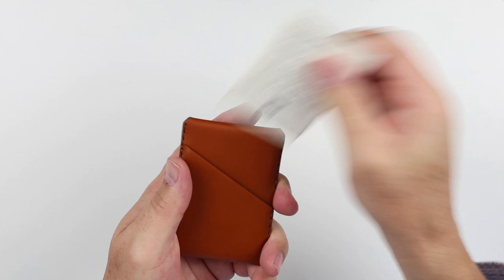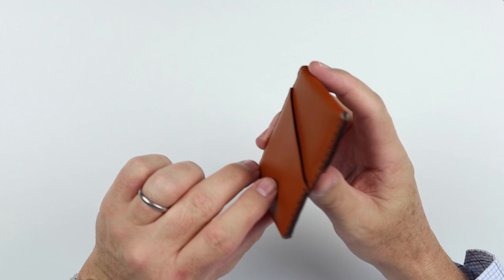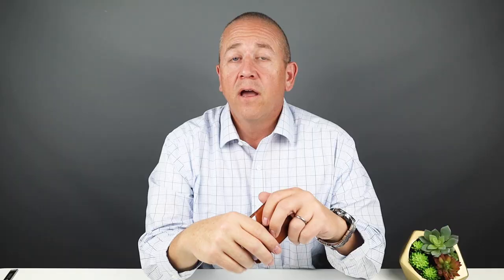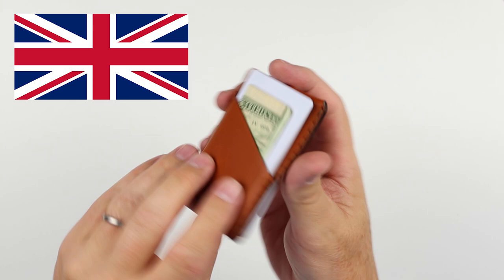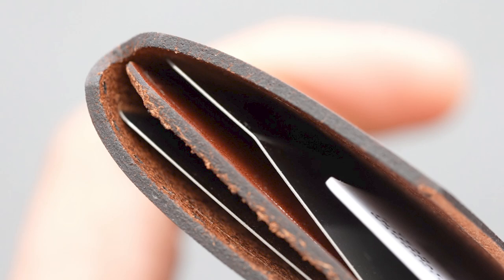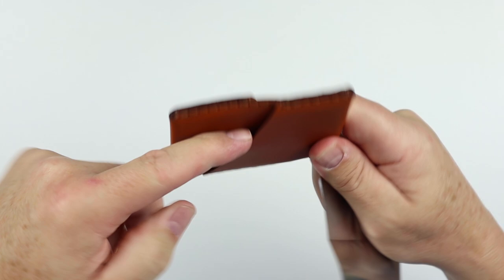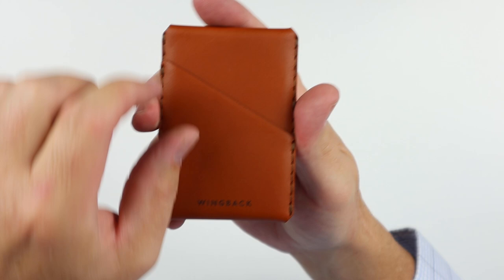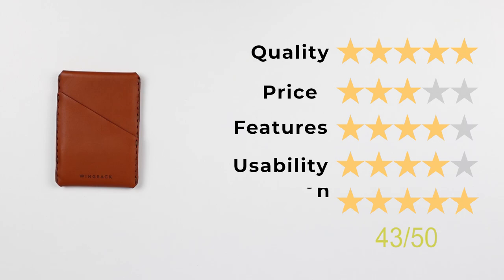Wingback Winston Card Holder TECH - NEVER Overstretch Your Leather Again!??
Every wanted a wallet you could load up with cards, then reduce the number and not have them fall out?? If so, the newly released Wingback Winston Card Holder is for you. Engineering makes this incredible thing happen!

TIMESTAMPS:
Intro - 0:00
Unboxing - 0:19
Feature Review - 0: 44
Measurement & Weight - 1:10
Card & Cash Insertion Test - 1:22
Review Summary - 1:38
Pocket Insertion Test - 1:45
Review Detail - 1:54
Price - 3:10
Final Score - 5:17